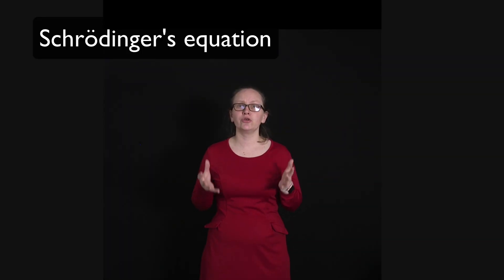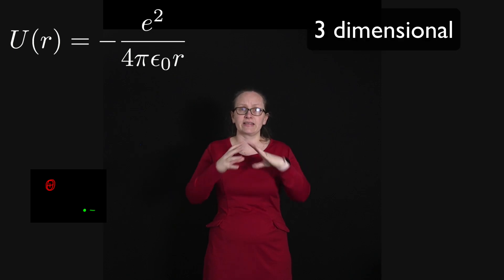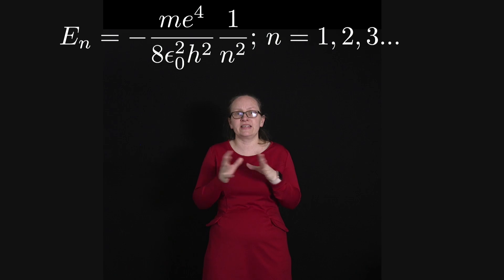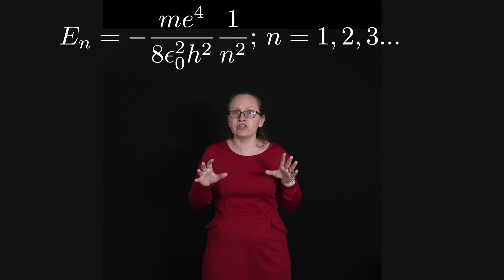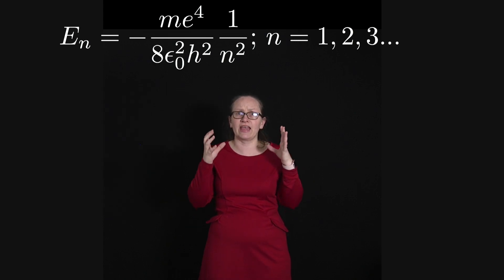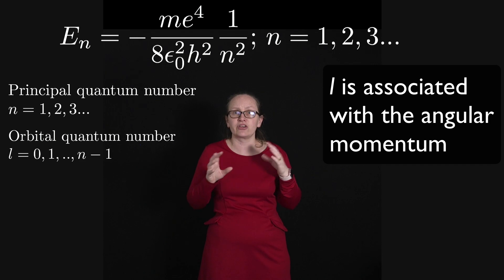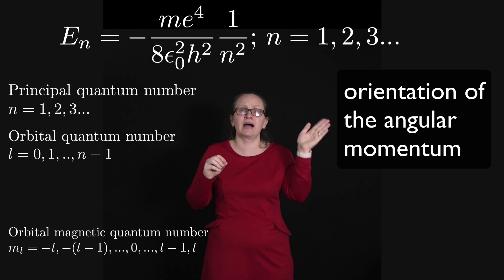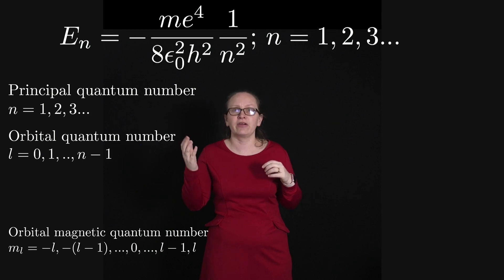Schrödinger's equation and a Hydrogen atom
In this video we will consider what happens when we apply Schrödinger's equation to a Hydrogen atom.